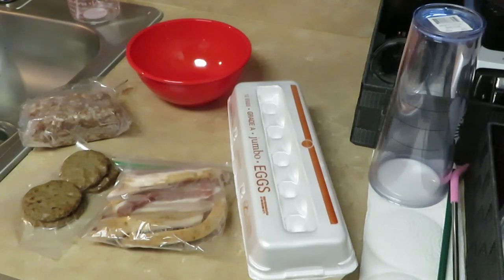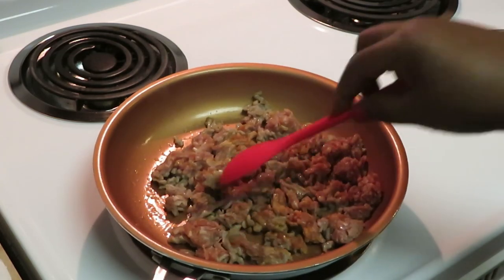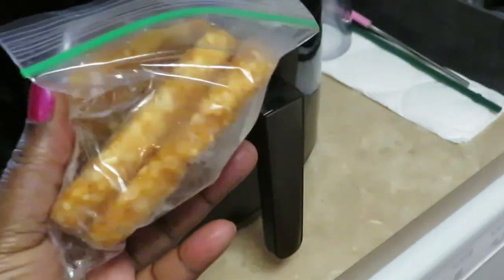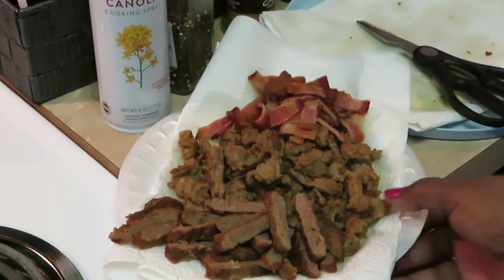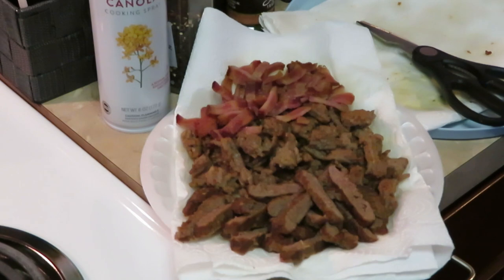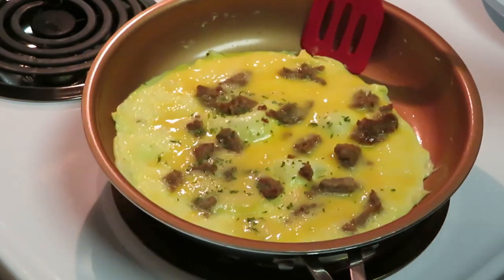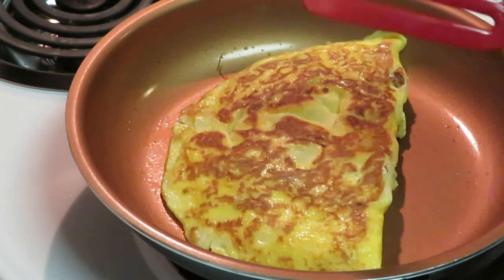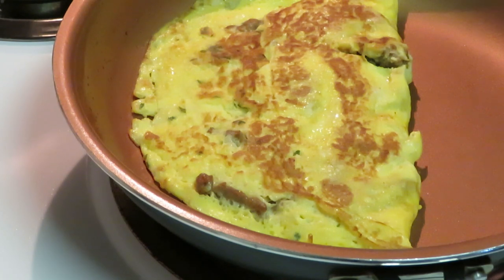Stuffed Omelets | Arickamisha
It's Superbowl Sunday and they girls wanted Omelets for breakfast!